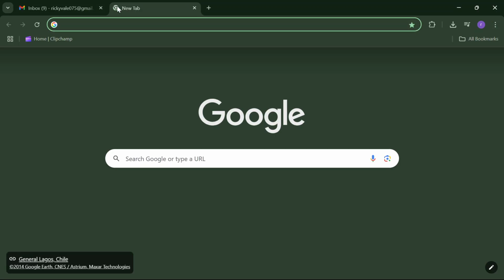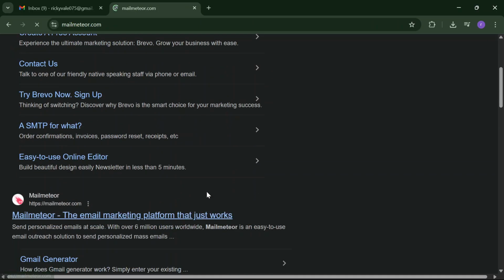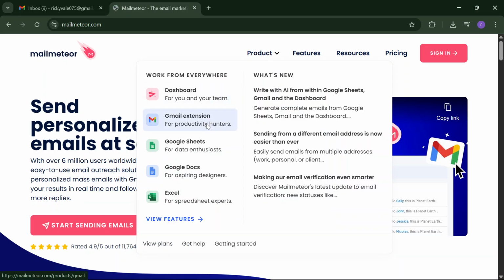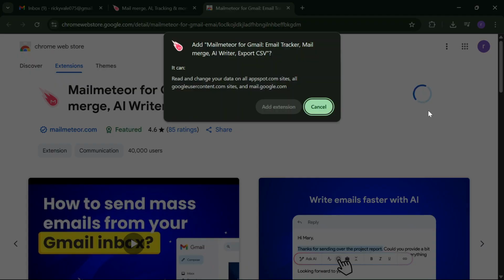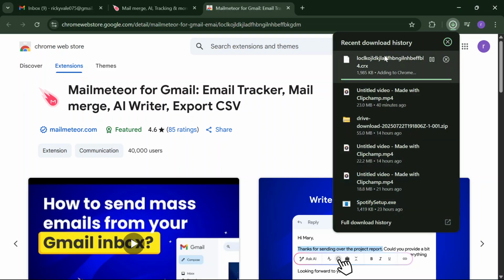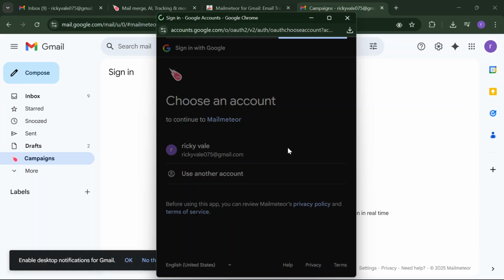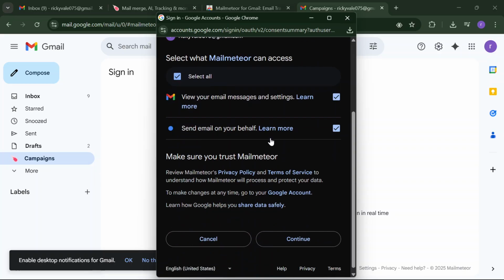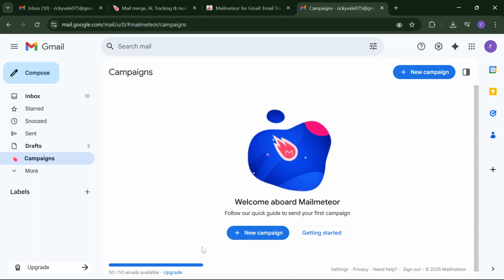How to Add Unsubscribe Link in Gmail 2025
In this video, how to add unsubscribe link in Gmail 2025 is explained clearly so your emails stay compliant and user-friendly. Whether you're sending newsletters, marketing emails, or business updates, this tutorial shows you how to include a working unsubscribe link using Gmail and third-party tools to meet best practices and legal requirements.